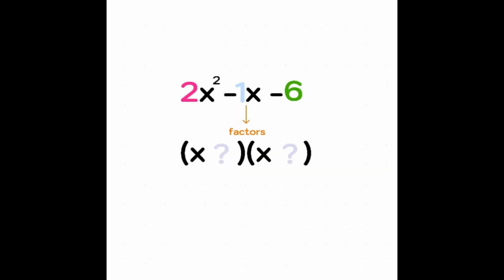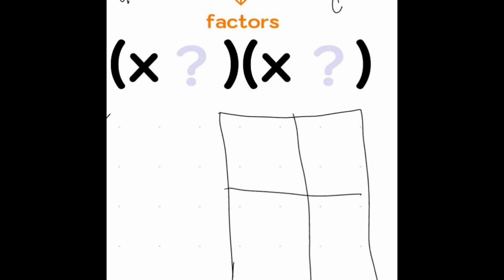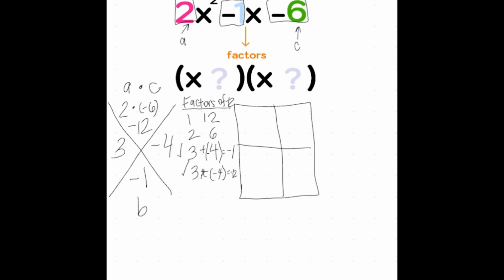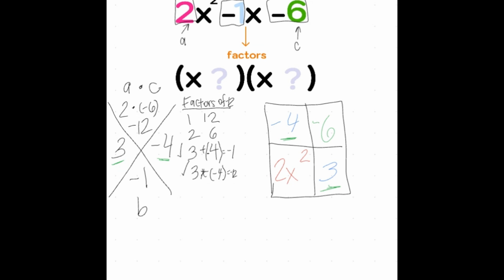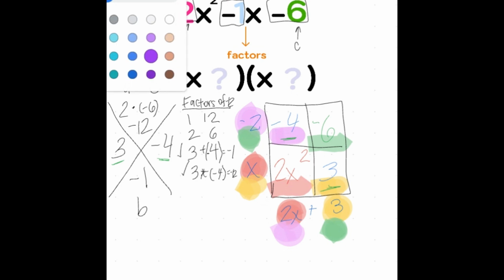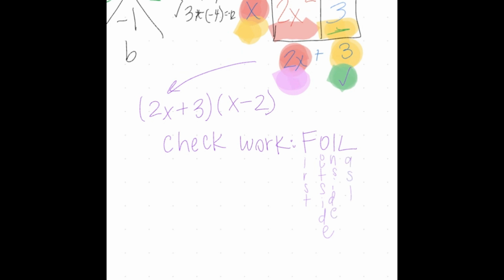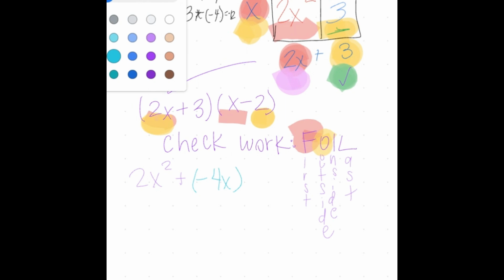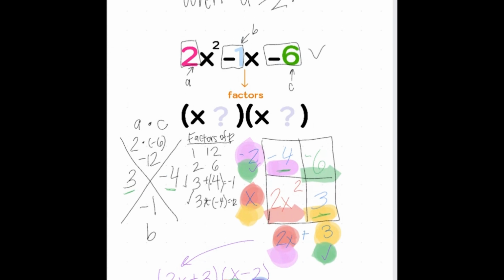Factoring Using the Box & Diamond Method | When a = 2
A walk through an example problem using the box and diamond method to factor. Also, a method to check your answer known as FOIL explained. Did this help you out?